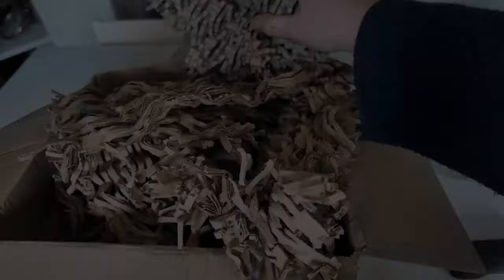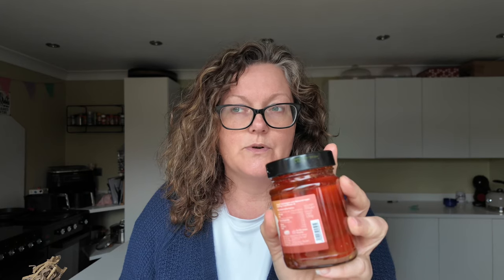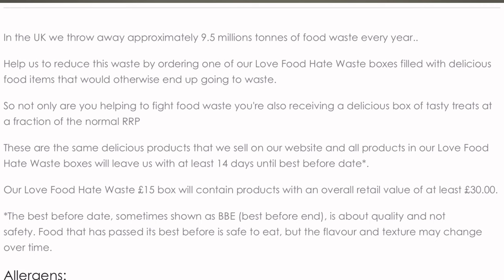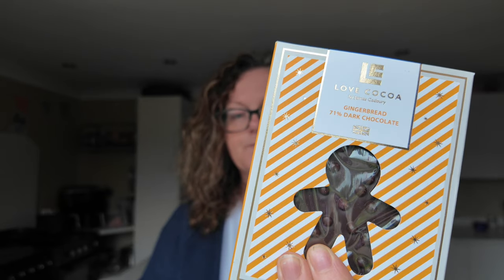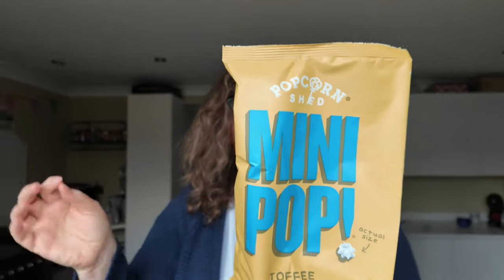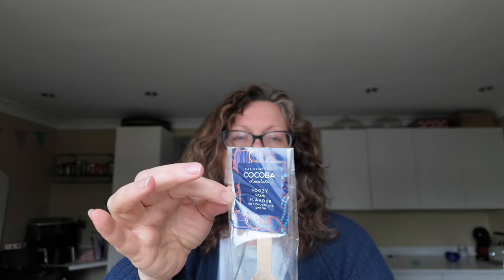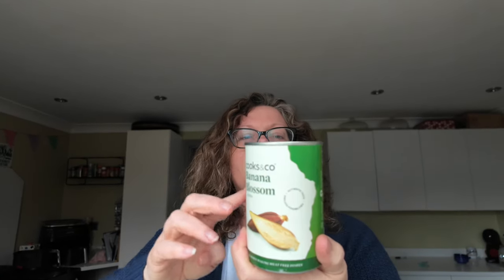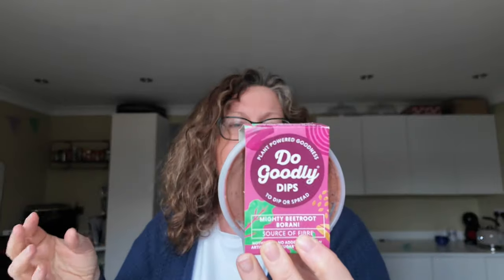Have you tried a FOOD WASTE Box from Fennel & Ginger?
After a quick google search I stumbled across a £15 food waste box by a company called fennel & ginger (nice name yes?!).

Very quick delivery and a box of interesting things. I’m not sure that I would order again however I’ve learnt never to say never and since I found the products interesting and it ticked many boxes for me I just may end up getting another in the future; who knows with me 😁